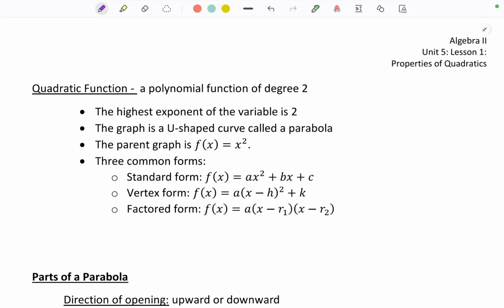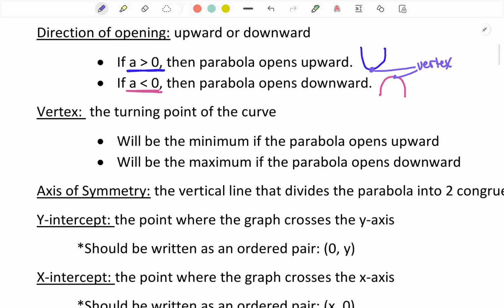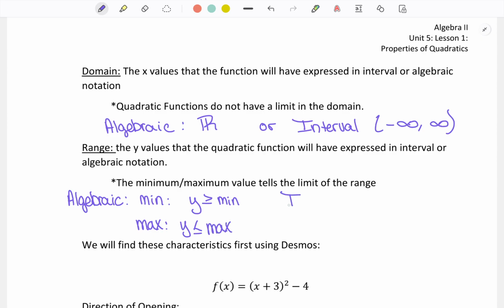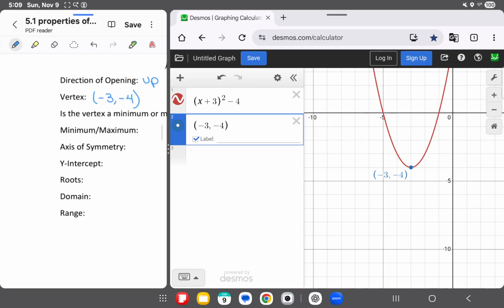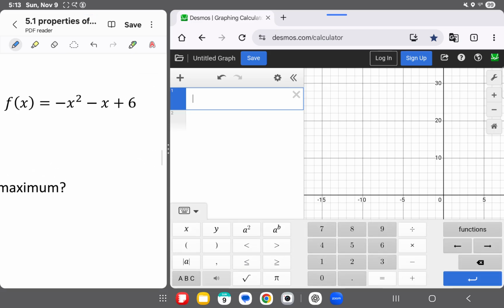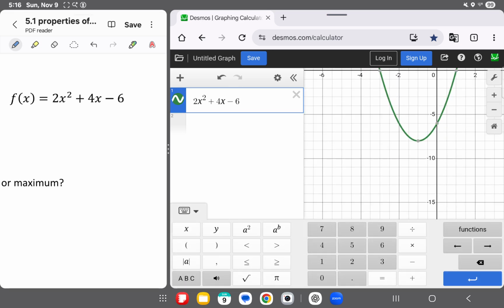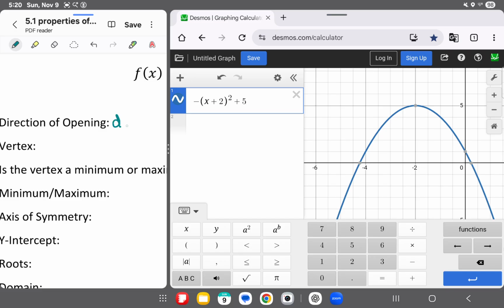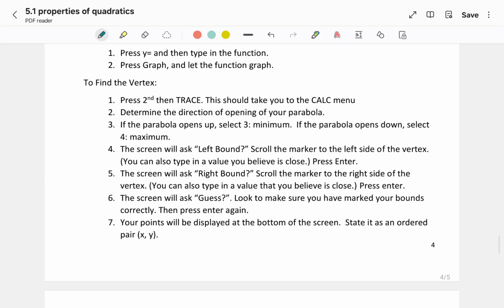A2: U5: L1: Properties of Quadratic Functions